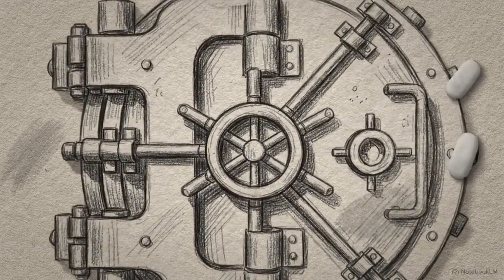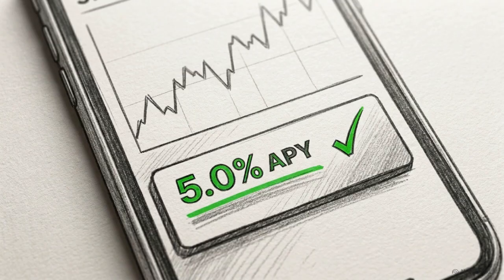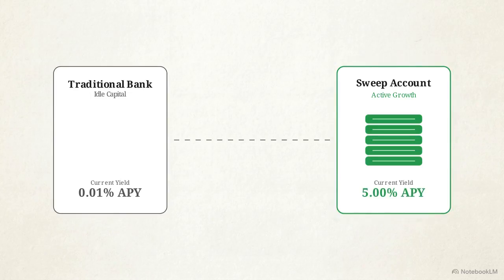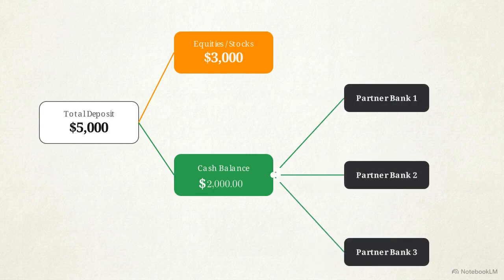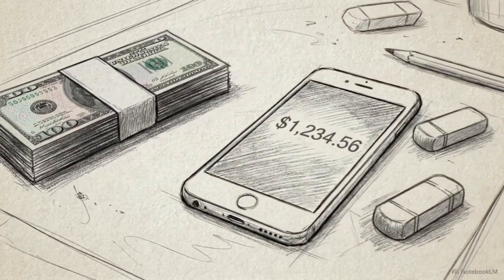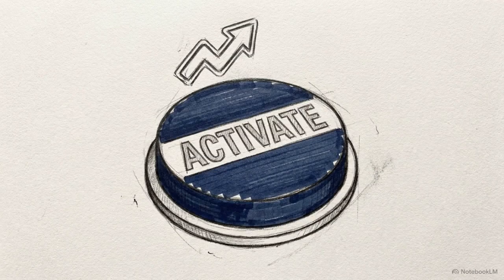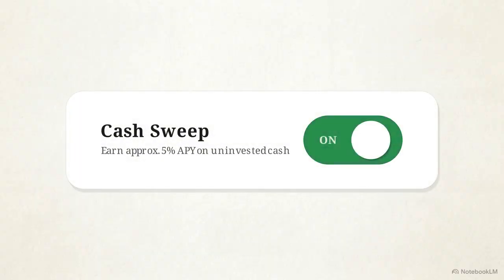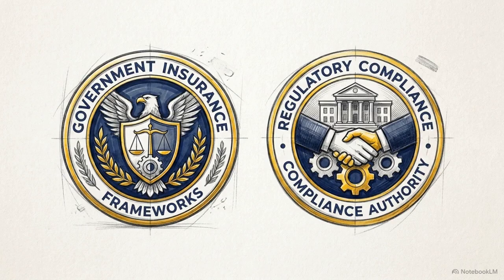How to Earn 5% on Your Cash (Step-by-Step App Tutorial)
Are you still keeping all your savings in a traditional bank account earning 0.01%? In this video, I reveal exactly how everyday people are using the "Uninvested Cash Sweep" feature on major trading apps to earn around 5% APY—paid out daily—without buying a single stock.
I’ll walk you through exactly what this feature is, how to turn it on step-by-step, and most importantly, whether or not your money is actually safe.